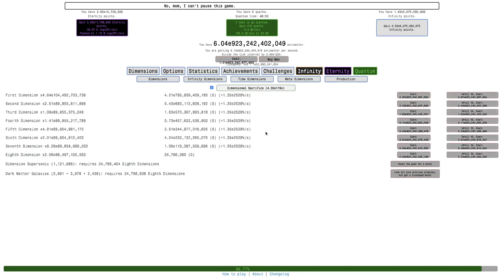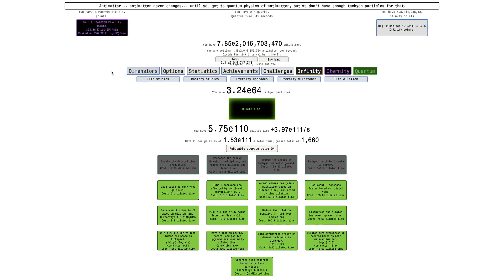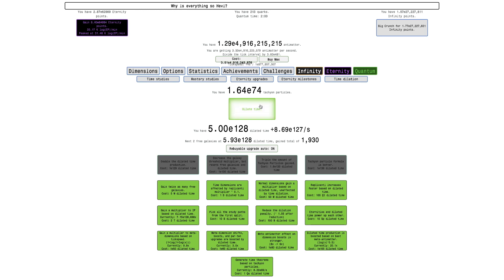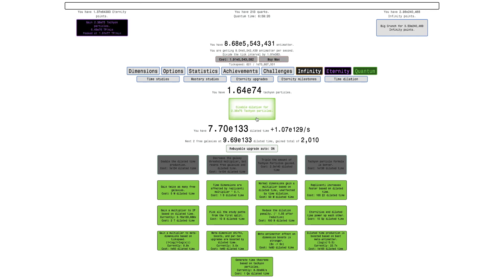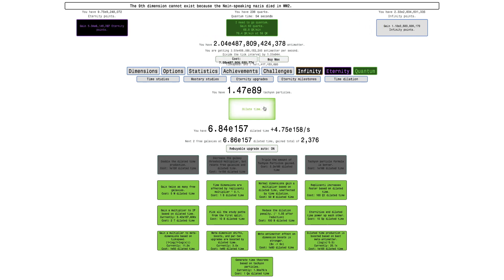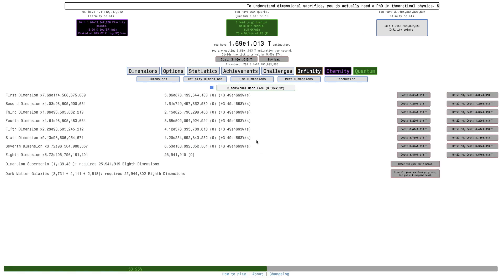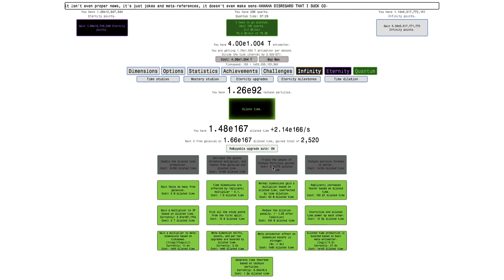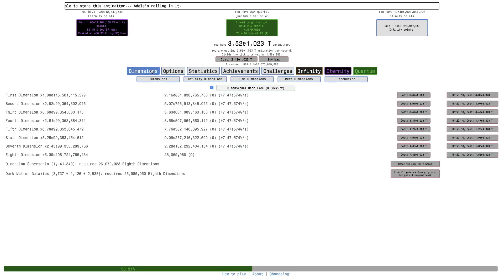Antimatter Dimensions NG+++ Episode 55: QC1 and a Maximustrillion Antimatter!!!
This is an exciting episode on multiple facets, because not only I seriously attempt Quantum Challenge 1, I also reach a new antimatter milestone: e1,000,000,000,000=e1T=ee12 ! That's absolutely insane!! Hope you enjoyed!